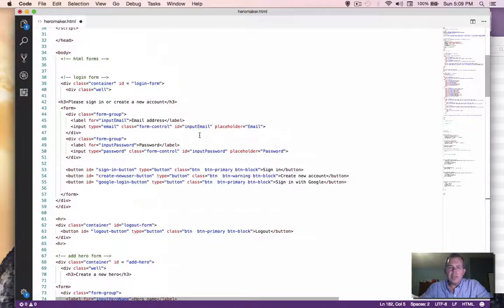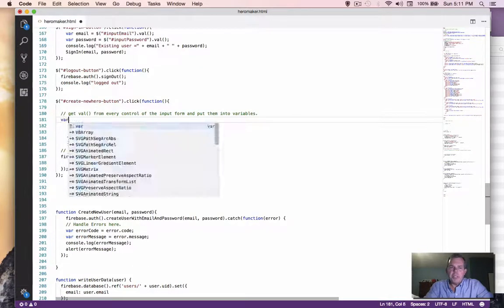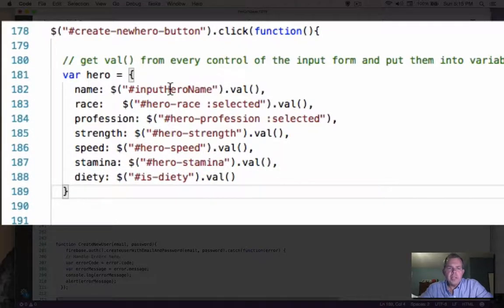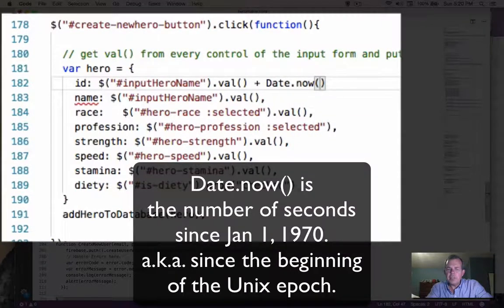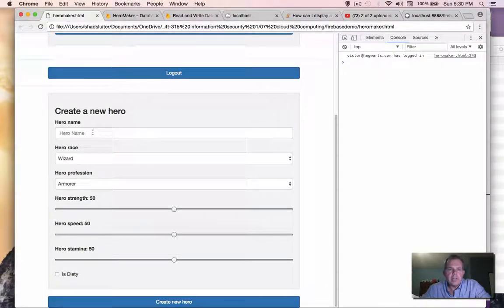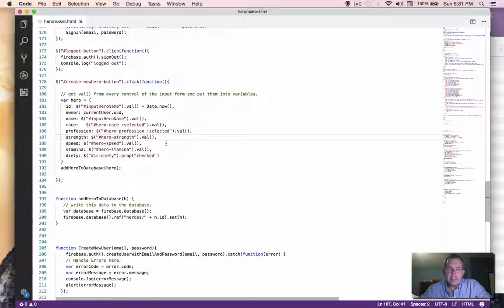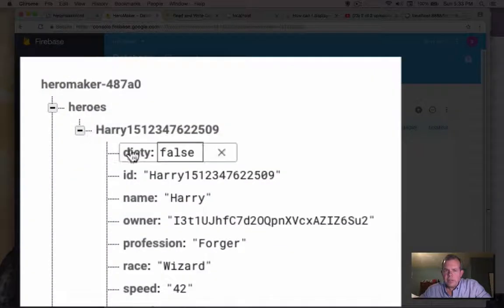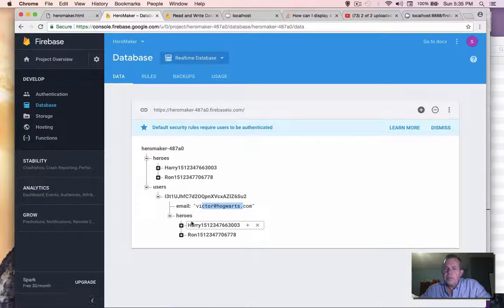Firebase Web Application 08 - Save Data to the Database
How to save the data to the firebase database.